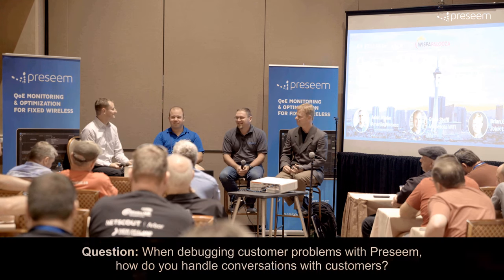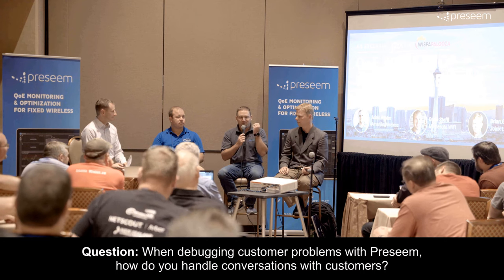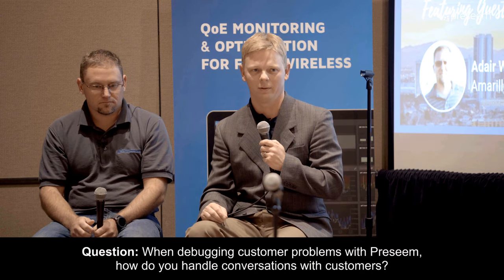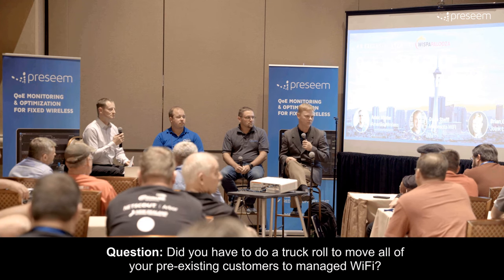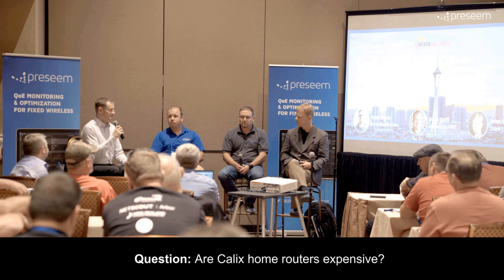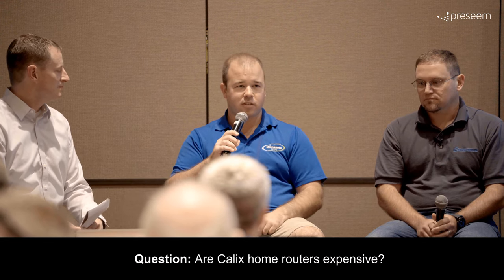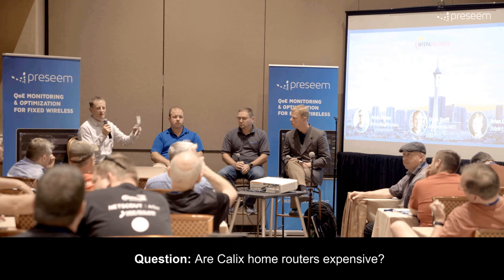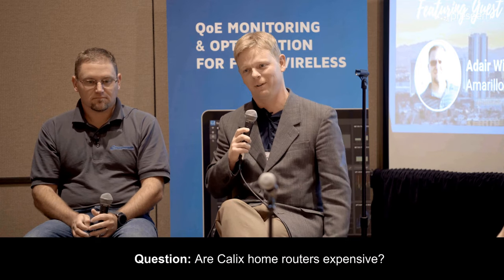WISP Best Practices — Learn from Fixed Wireless Professionals | WISP Fireside Chat Part 3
WISP industry veterans Adair Winter, Darin Steffl, and Brian Gray discuss how they handle conversations about network issues with customers. Additionally, we learn how these WISPs go about upselling customers that do not yet have a managed WiFi router. This segment explores the different opinions that that the panelists have about Calix routers.

If you enjoyed this video, don't forget to hit the "like" button!

Developed exclusively for WISPs, Preseem is a one-of-a-kind networking solution that helps to find & fix Quality of Experience (QoE) issues across towers, access points, and subscribers. for more information or a free 30-day trial.